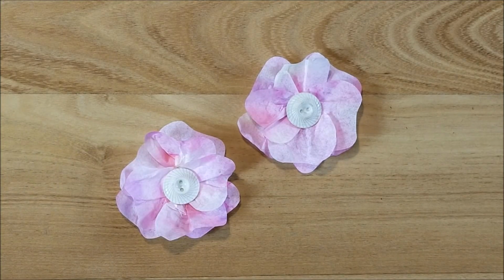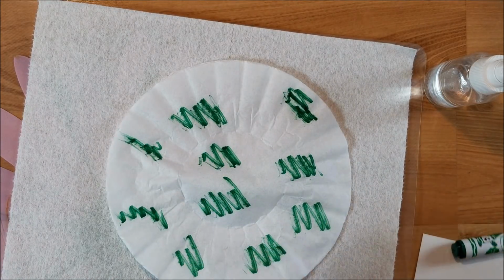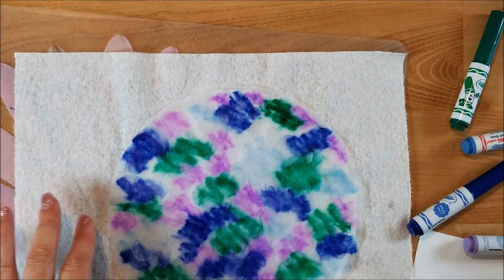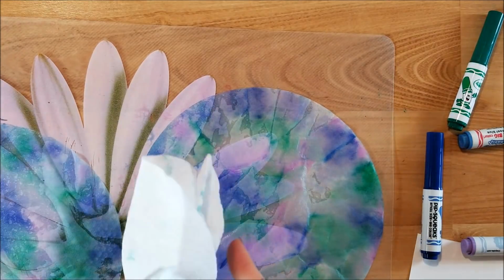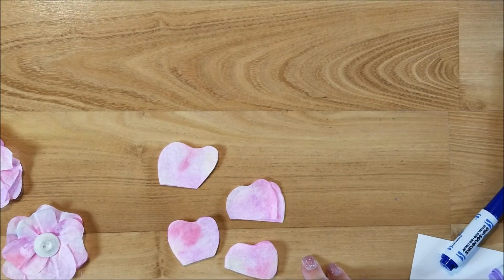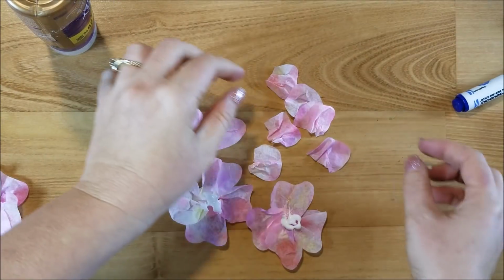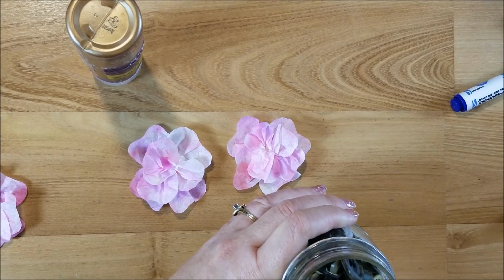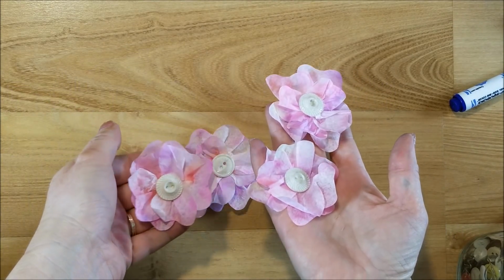Coffee Filter Flowers: Craft With Me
Today we are making flowers using coffee filters and Crayola markers. Grab your supplies and come craft with me!

Project Supply Links:
Crayola Pip Squeak Markers
4 Cup coffee filters